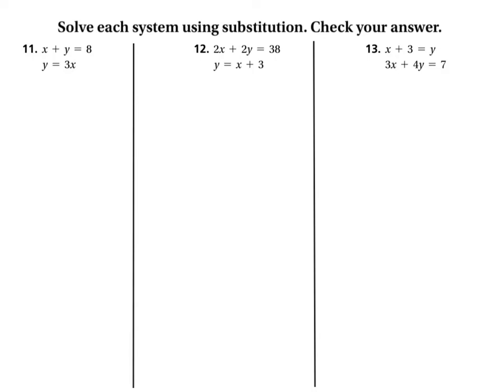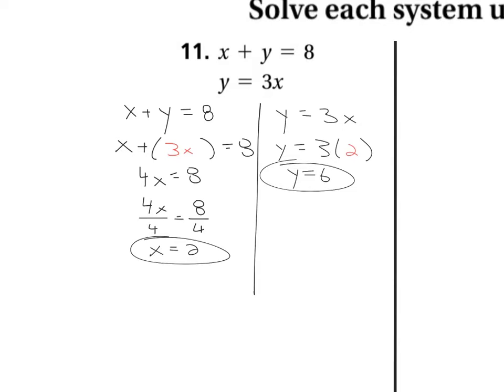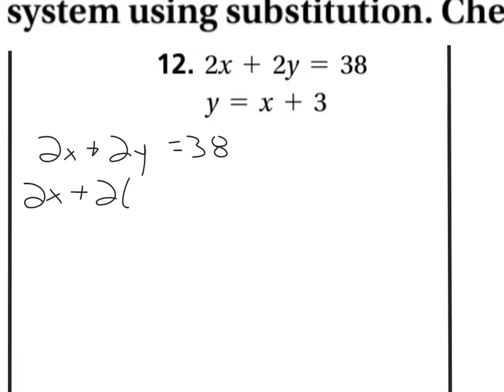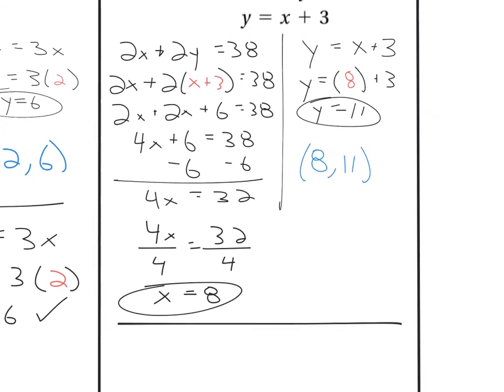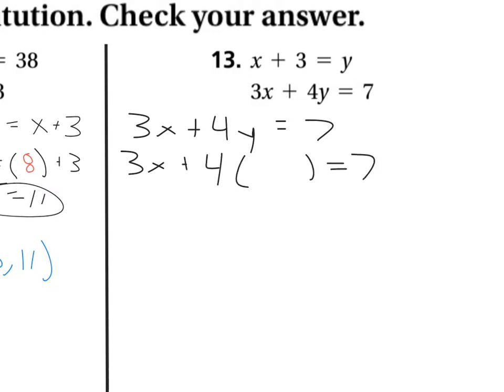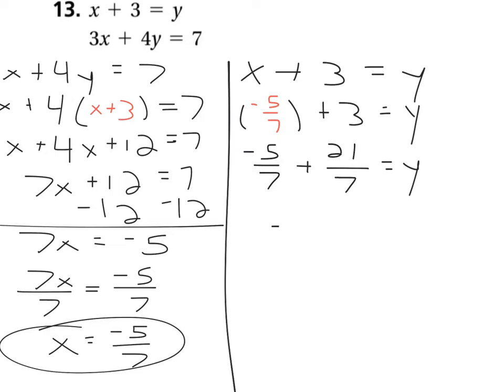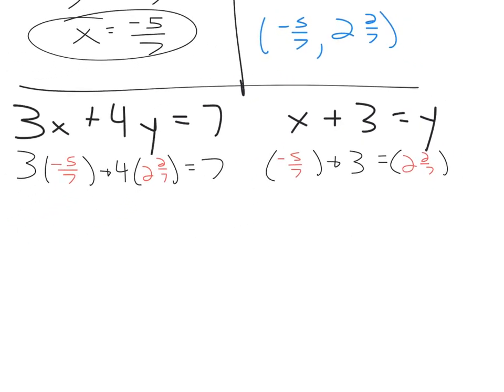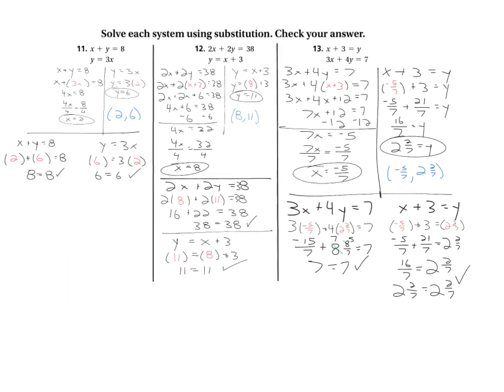Alg 1 Pgs. 375-376 #11-13